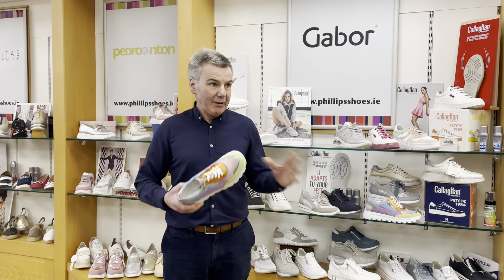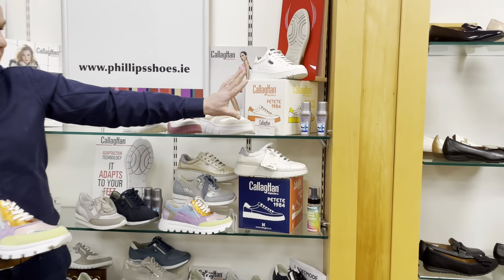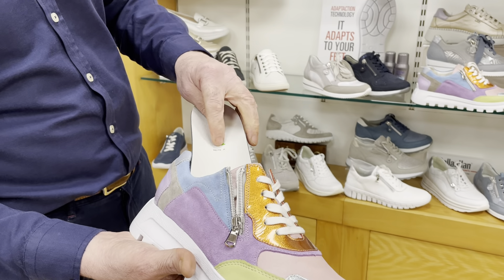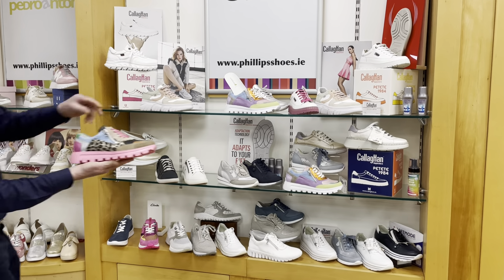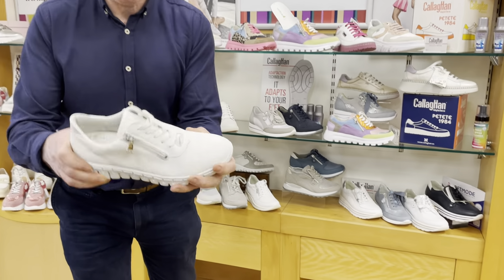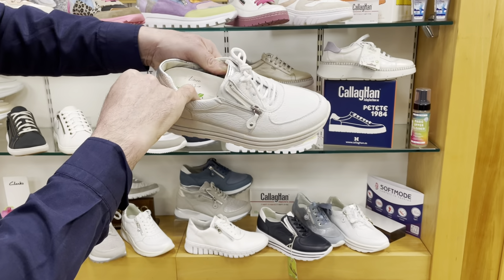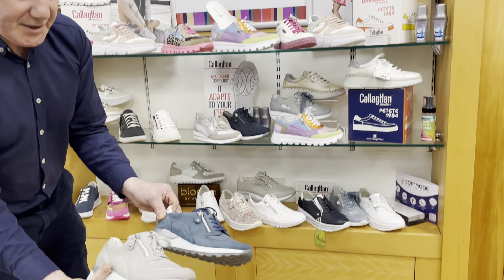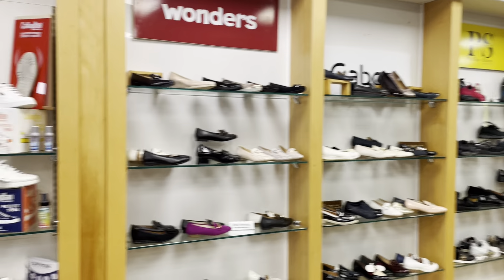PHILLIPS SHOE STORE WALDLAUFER SHOES @PHIILLIPS SHOE STORES BALLYHAUNIS MAYO F35YY11